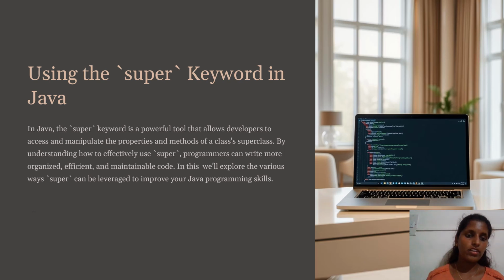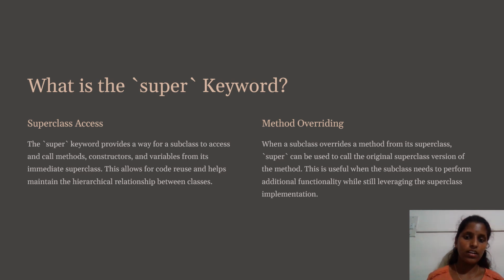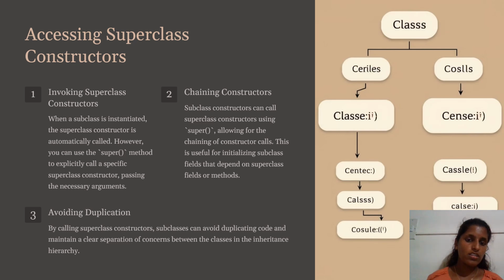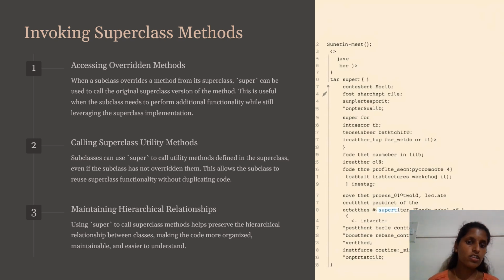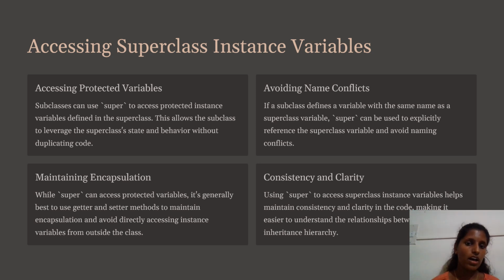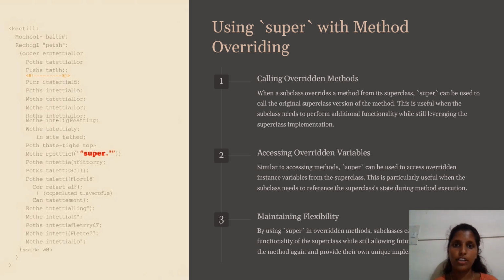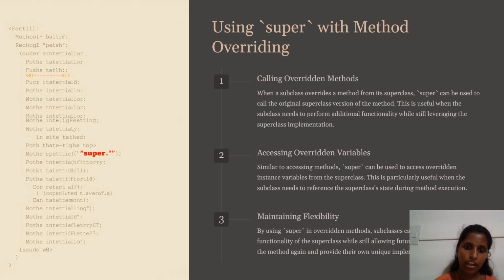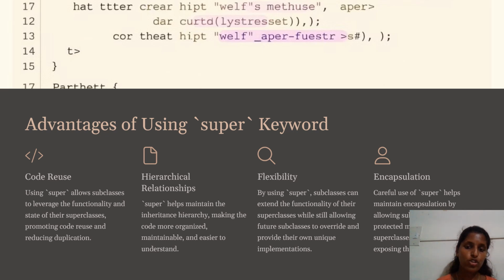Using Super Keyword